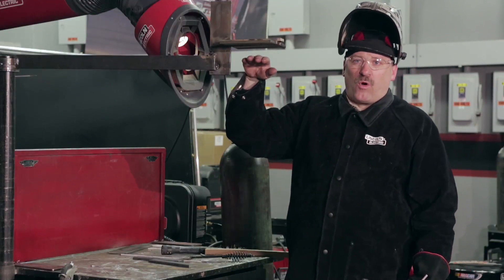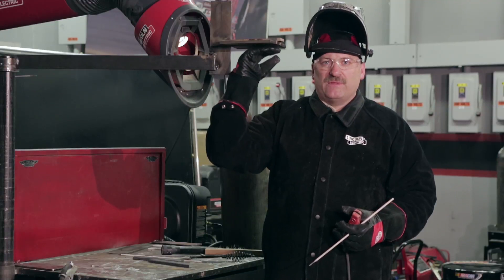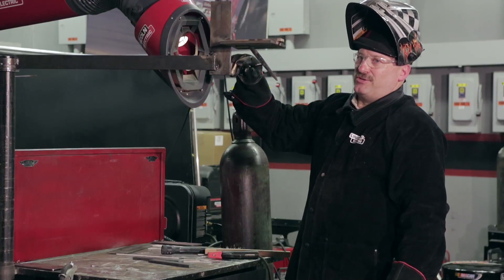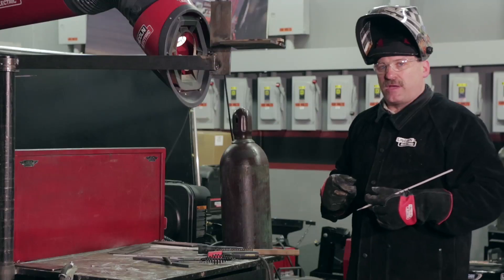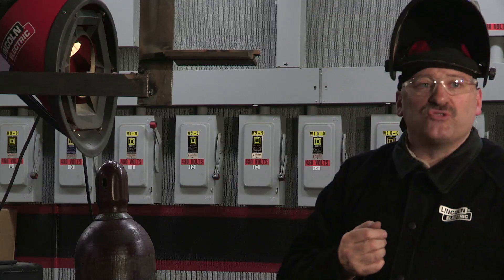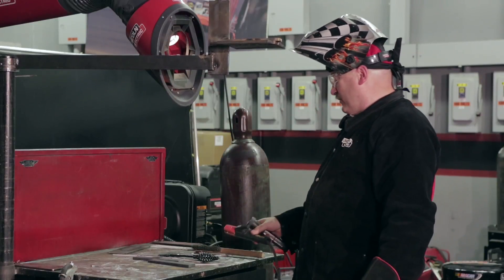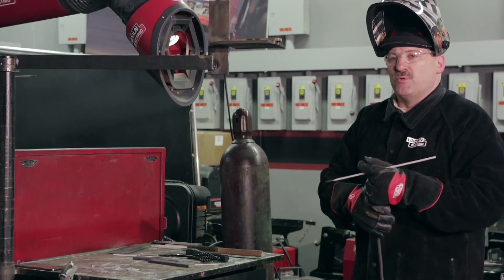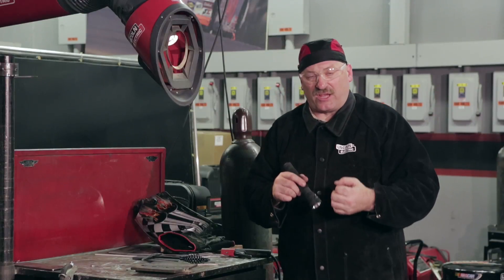Tech Tips: AWS D1.1 Overhead Welding Test, Part 3 - Cap Pass & Testing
Lincoln Electric Welding School instructor Karl Hoes talks about the last steps in the overhead welding test and gives some final pointers on passing the test.